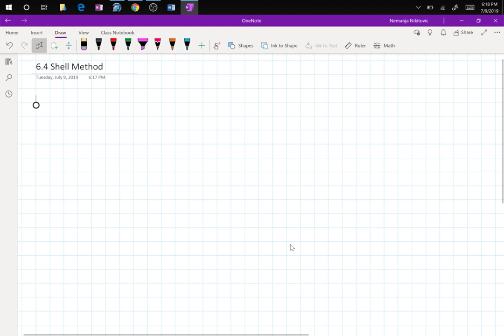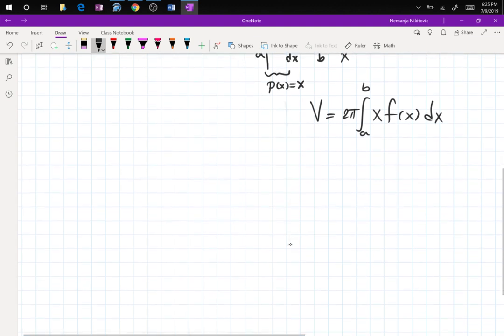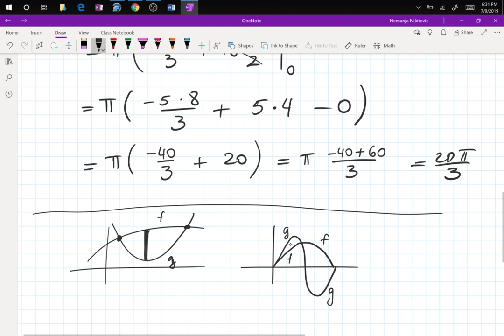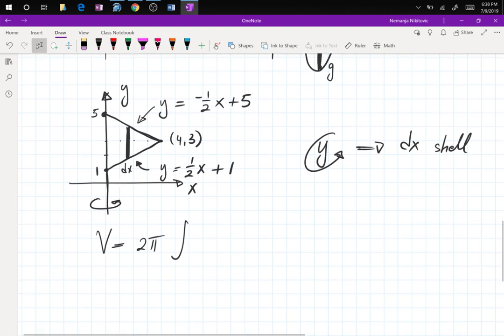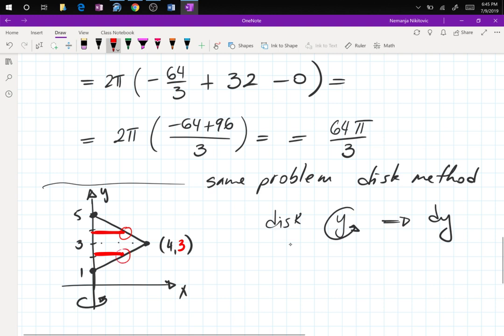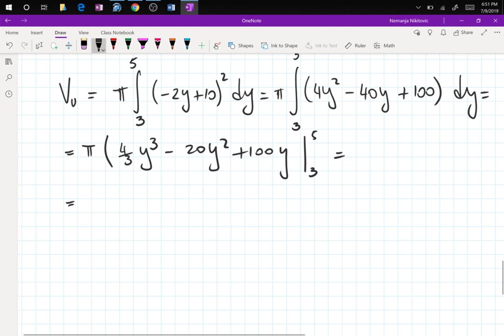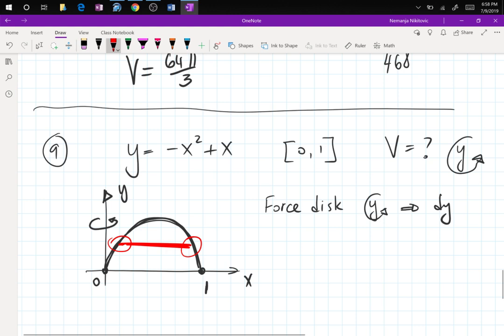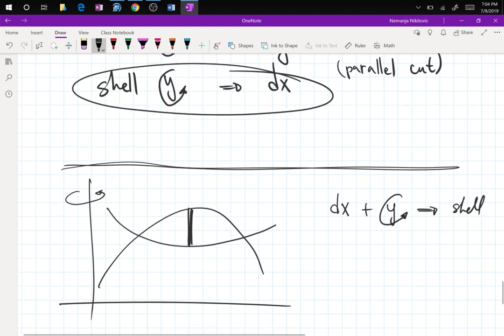Nemanja Nikitovic Live Stream (Calculus2 6.4 Shell Method)